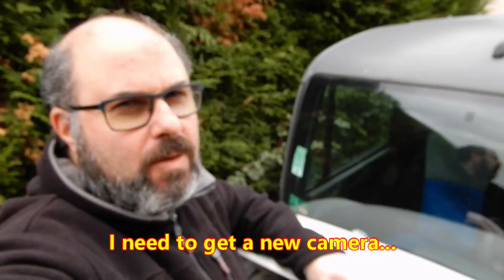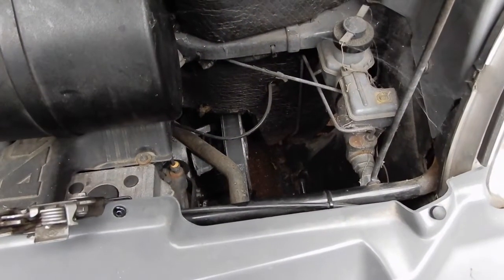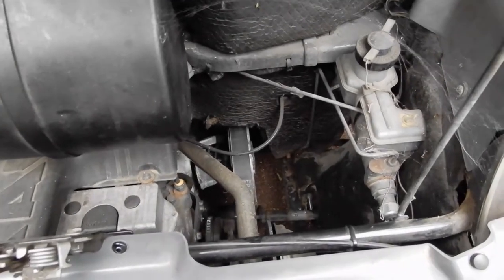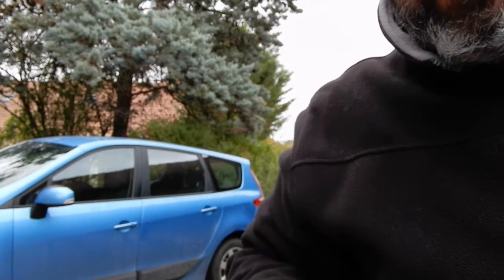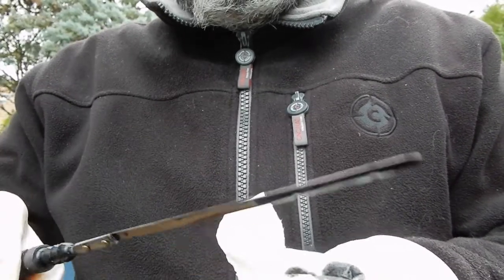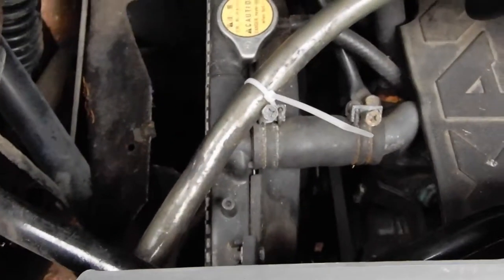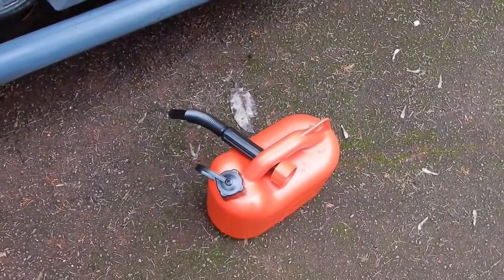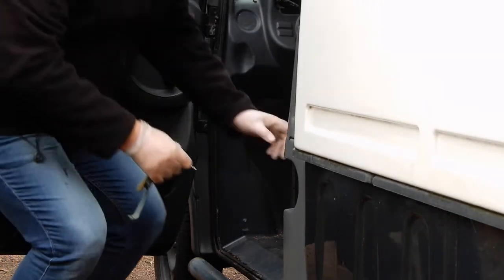Rust | oil level | refuel | heating & insulation | Aixam Mega Multitruck Van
Just a few little jobs, checking the oil level, refuelling and pondering on what that length of pipe we found in the last video is for. Some rust ear-marked for future treatment plus heating and insulation mouth-noise...